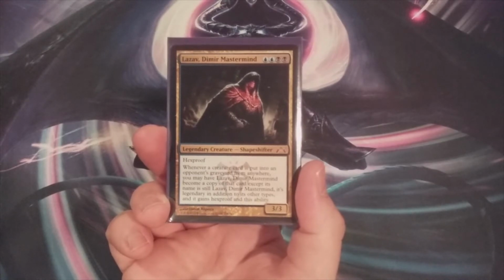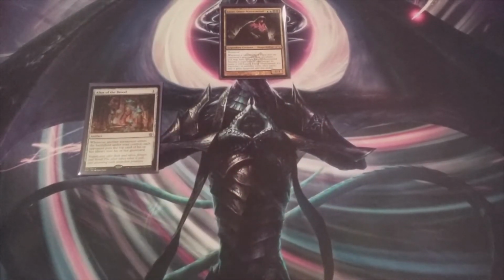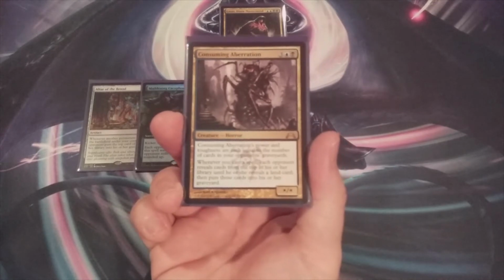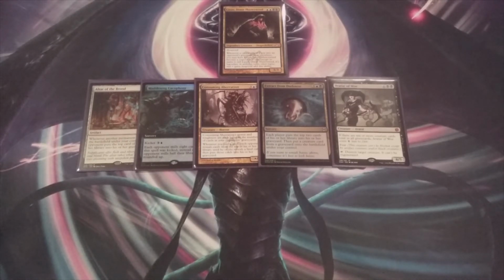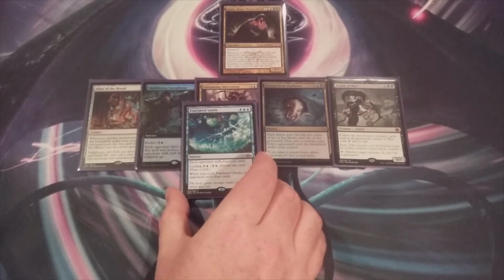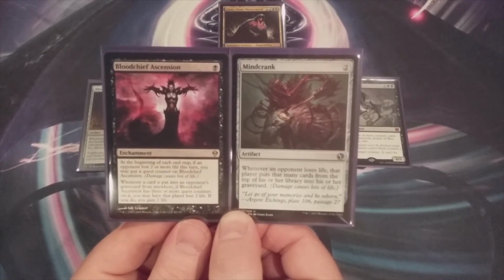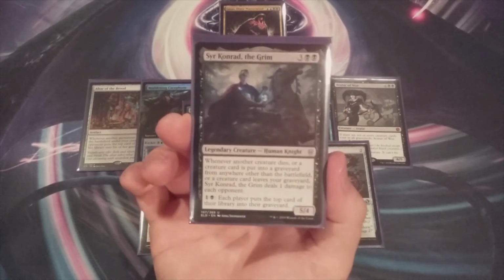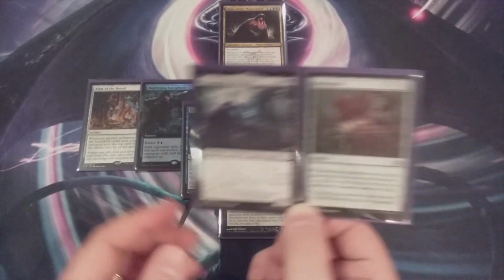MTG Burgeoning Episode 483: Lazav, Dimir Mastermind EDH Deck: Game-Play Interactions & Highlights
It's EDH/Commander Thursday!  In today's video, we conclude our Lazav, Dimir Mastermind deck-building series by discussing post-revision game-play interactions and highlights.

If our channel averages at least one new subscriber a day during the month of July 2021, then one subscriber will be chosen at random and receive the Zendikar Rising Commander Decks (Land’s Wrath & Sneak Attack) and two 100ct Ultra Pro Eclipse Sleeves!  Unbelievable!!

REFER-A-SUB
Any subscriber that refers at least five new subscribers to the channel this month will become eligible for the following month’s PACK WARS event.